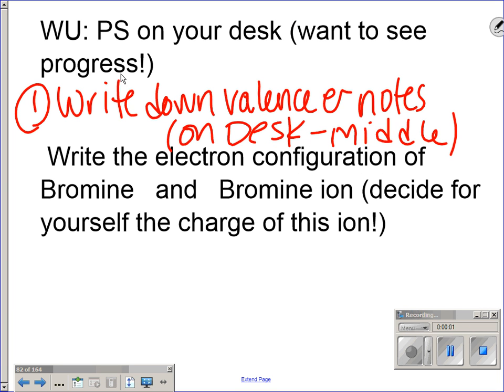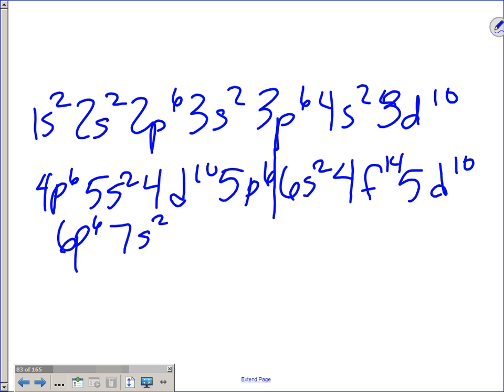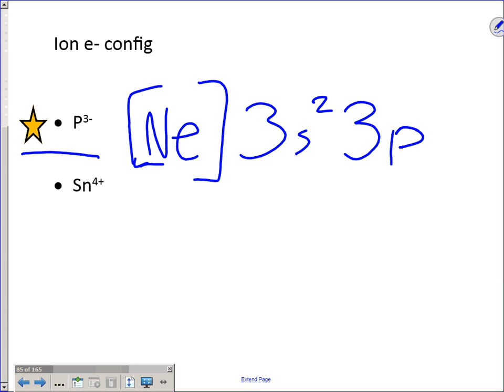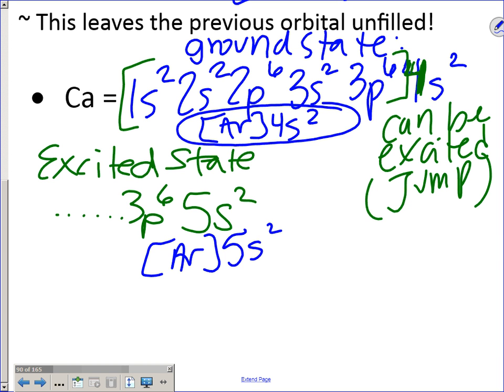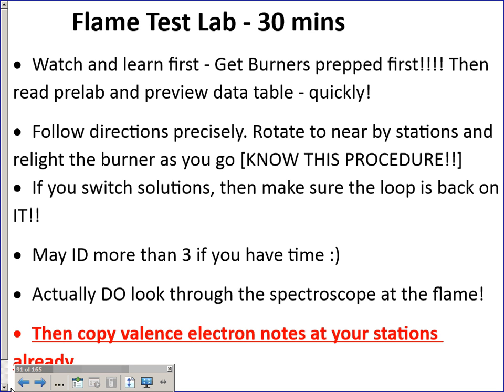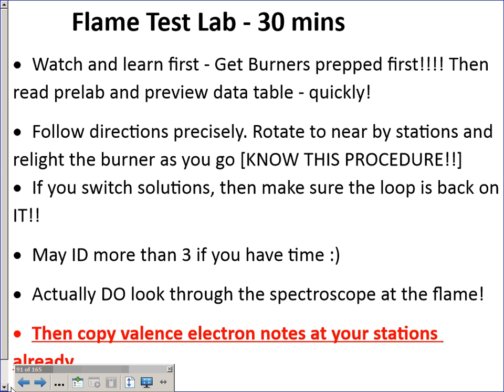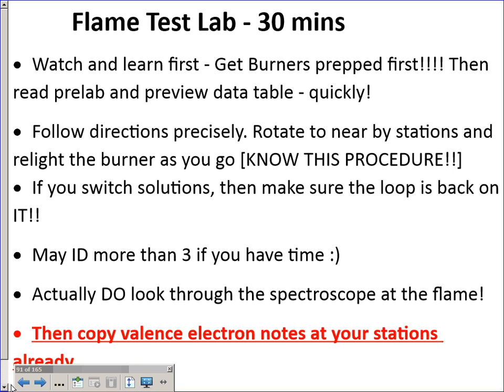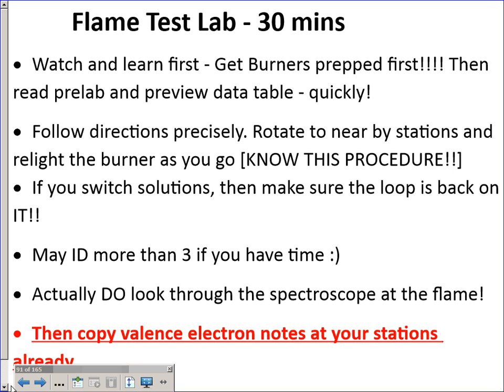Noble Gas Short cut and Excited States